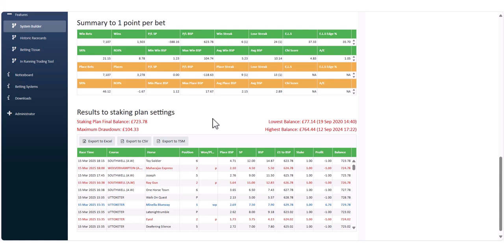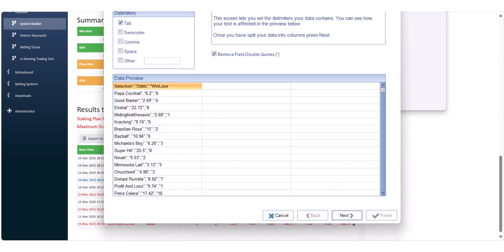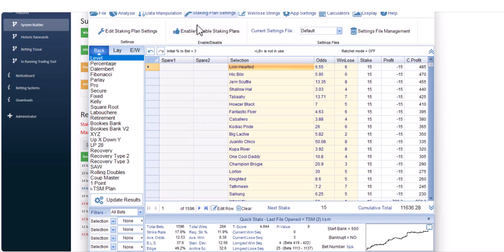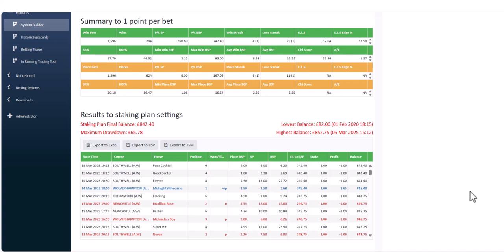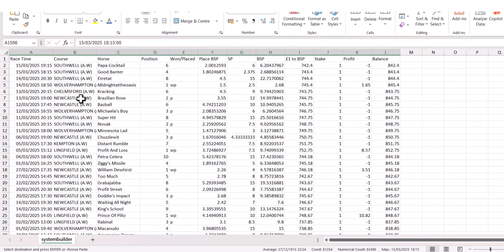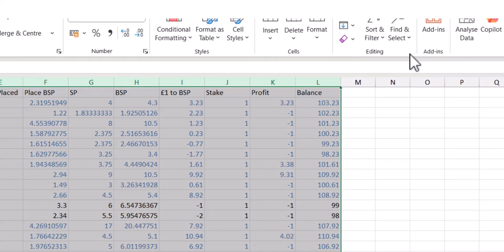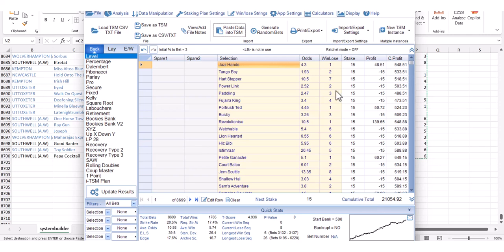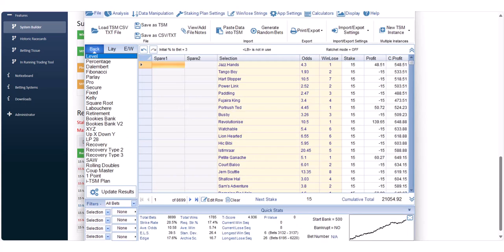Combing Betting Systems in Excel and using TSM software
Combine two or more systems from Inform Racing and test your results via The Staking Machine software.

The Staking Machine will help you test your results against a number of staking plans and allow you to analyse your data.